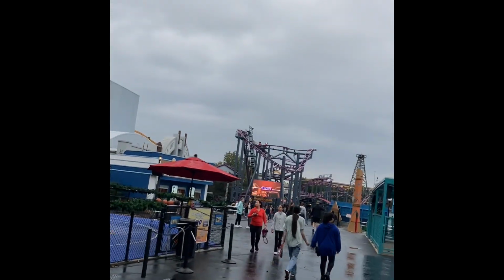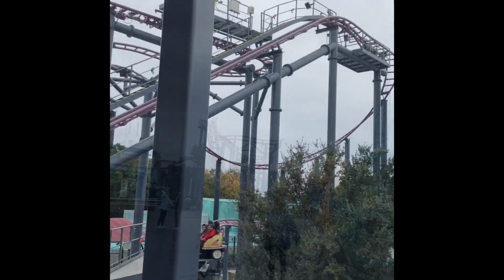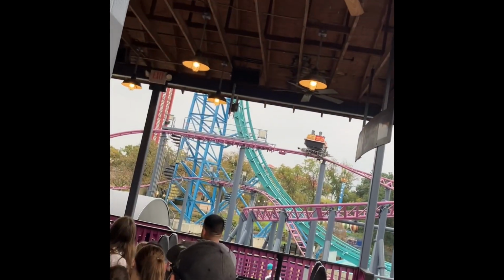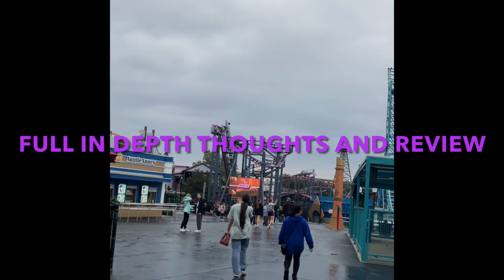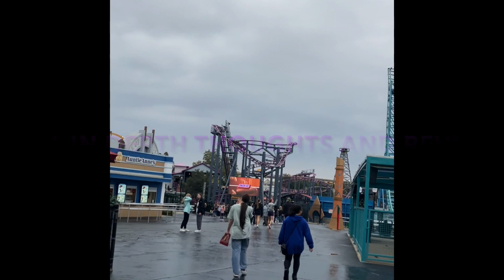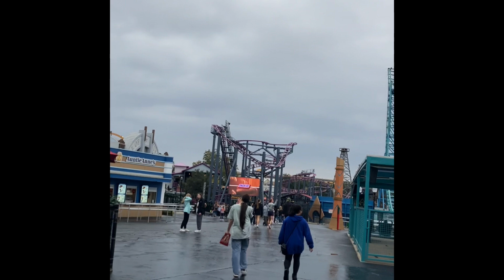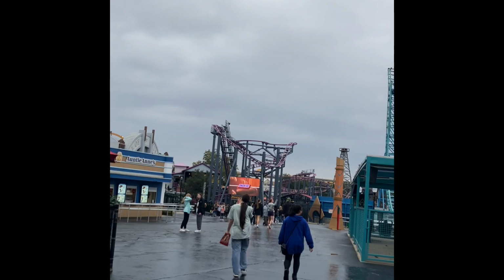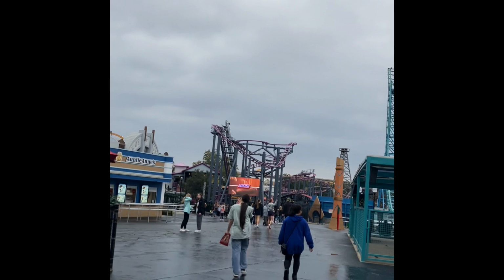Pandemonium Full In Depth Review | Six Flags Over Texas’s Dizzying Gerstlauer Spinning Coaster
Today I talk about Pandemonium at SFOT. This is a Gerstlauer Spinning coaster and is a dizzying spinning ride. But how good are the elements, find out in this review.